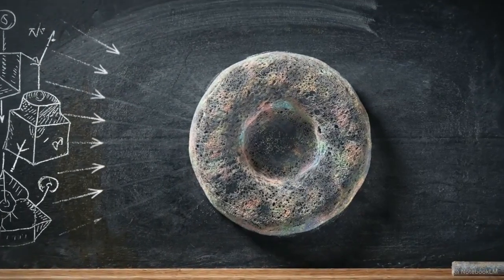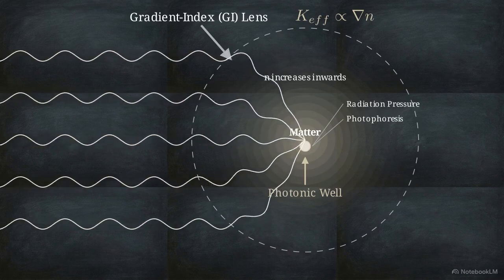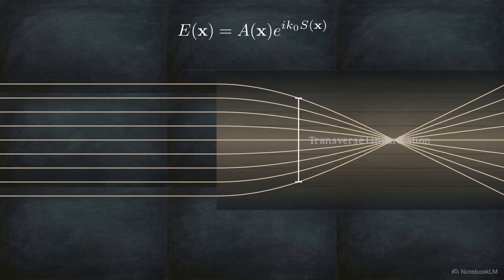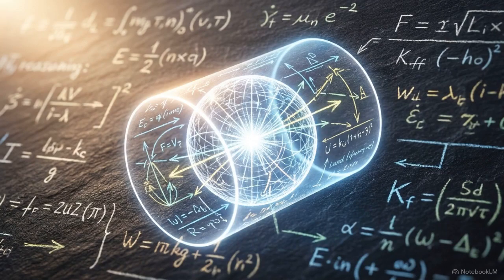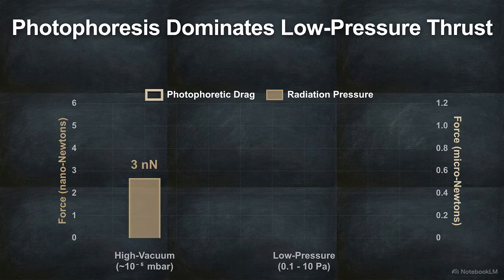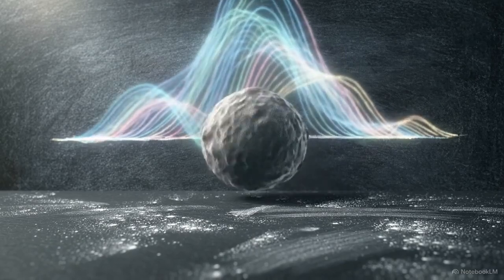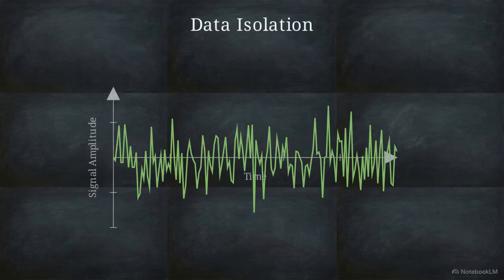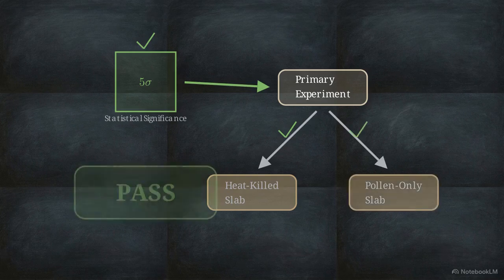Living Gradient-Index Metamaterials and Engineered Pollen-Microbiome Consortia